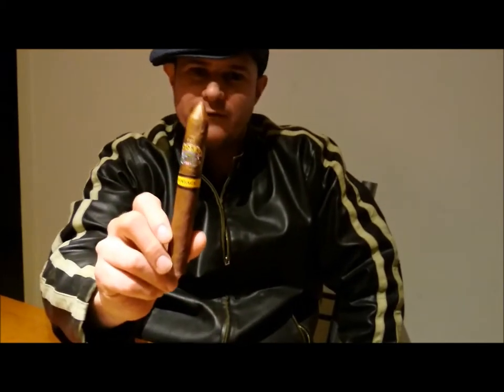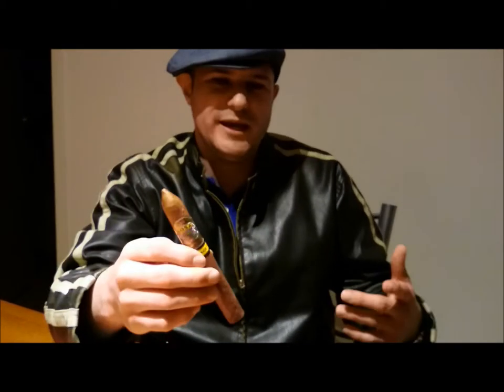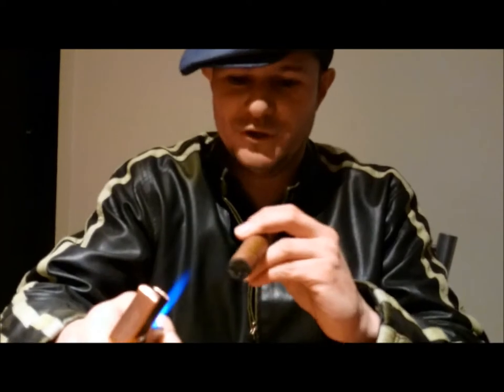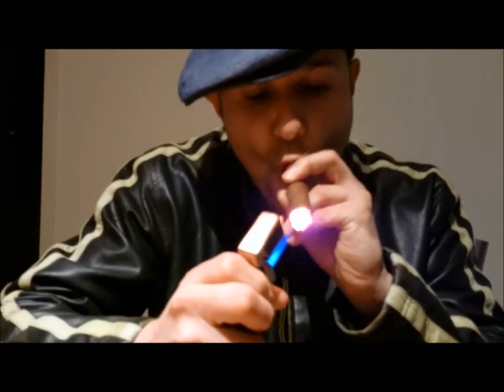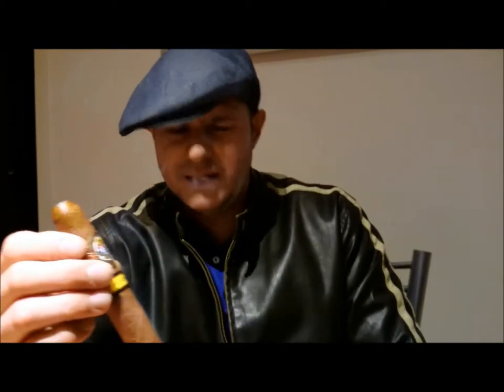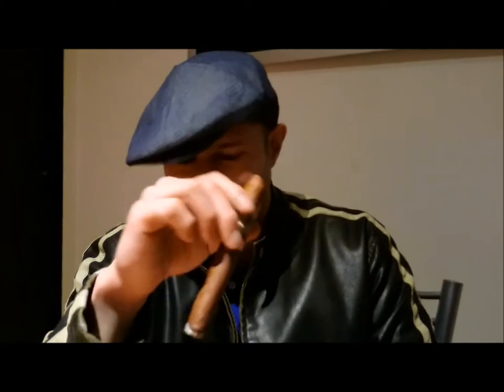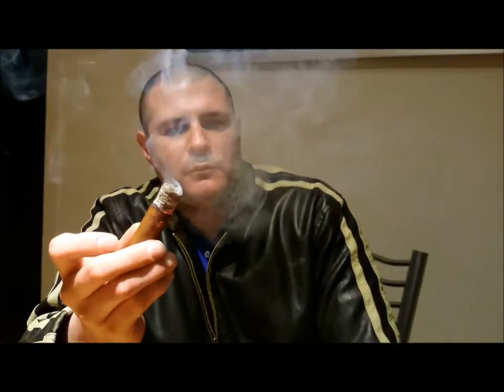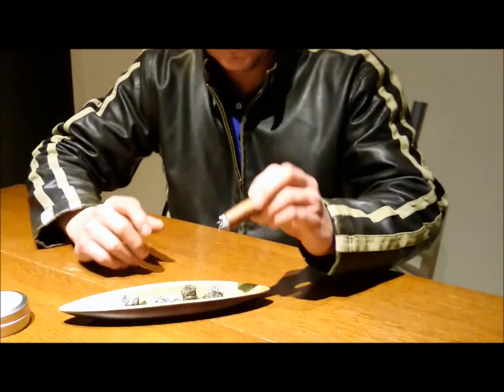Sosa Vintage - Cigar Review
Smokey Dan's first premium cigar was the Sosa Pyramid #2.  He revisits his roots with the Sosa Vintage Pyramid #2.  No bull, just a brief, honest cigar review.